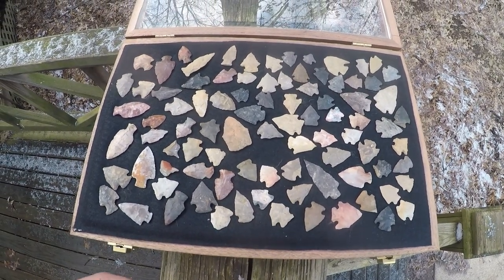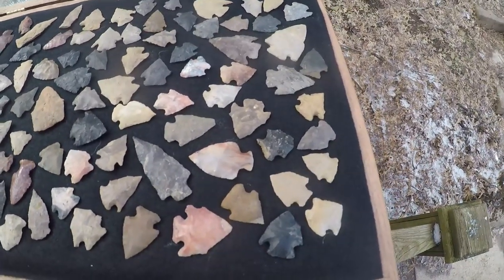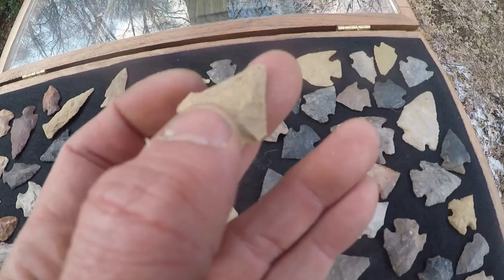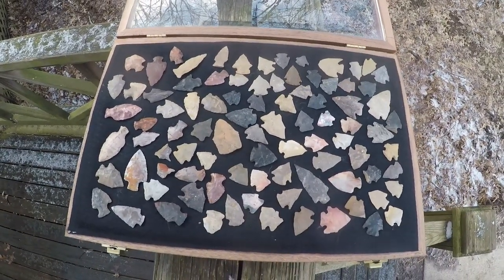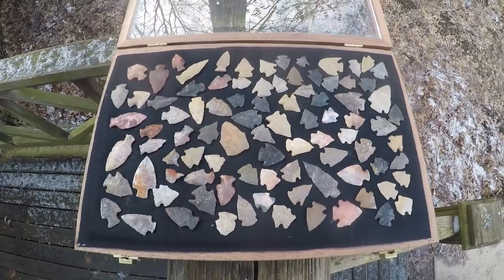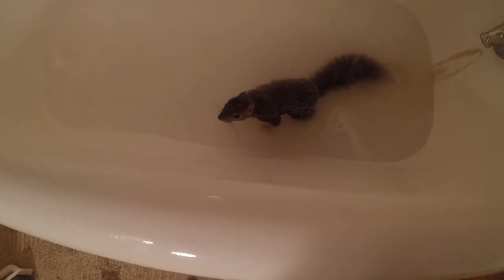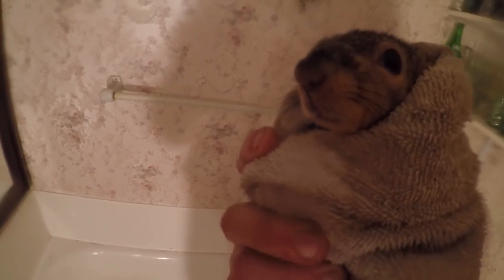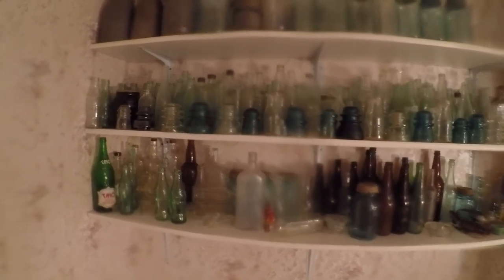Ohio Arrowheads & Pet Squirrel Getting Bath Archaeology Antiques Adventure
Weather is back to normal to at least dig bottles starting again tomorrow or metal detect so I will be out hunting again after a few day layoff due to terrible weather. In this video we look at some recent pentagonal knives from the Ohio Valley, a few Table Rock Arrowheads .and my pet squirrel getting a bath.